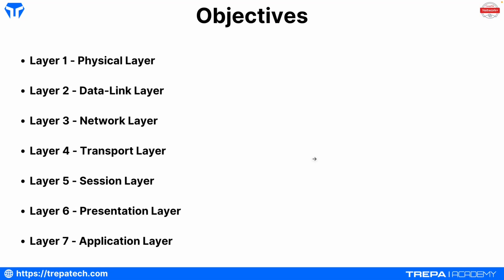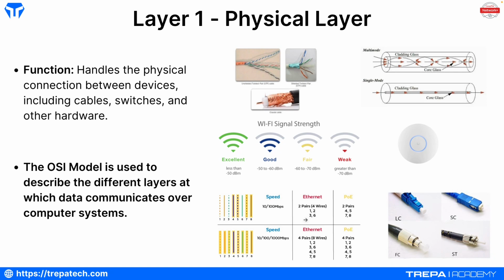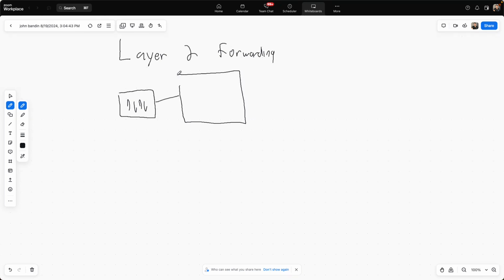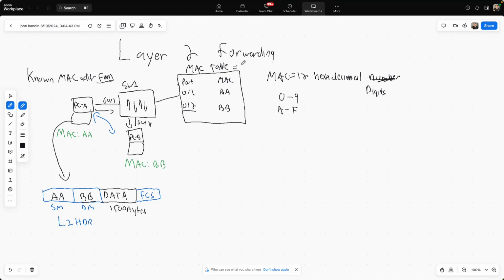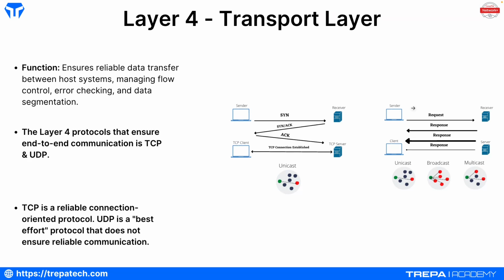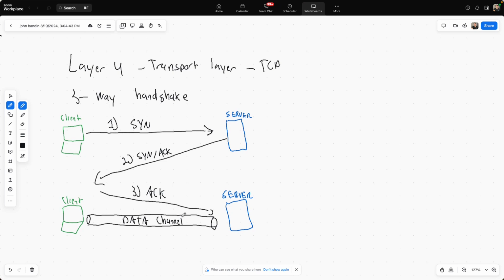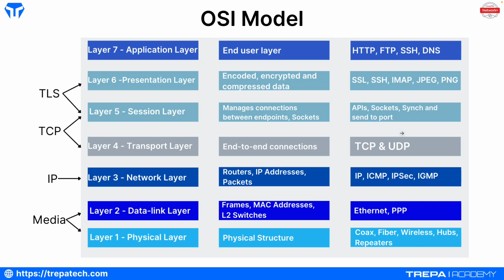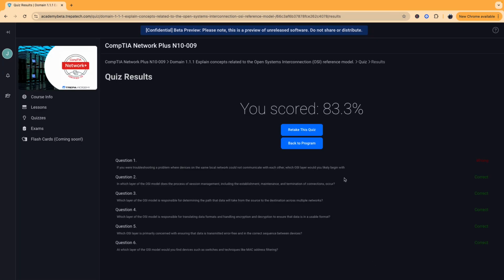CompTIA Network Plus N10-009 Full Course | Domain 1.1 OSI Model